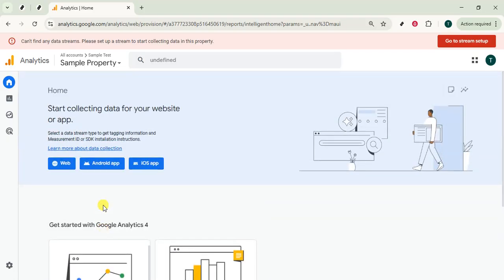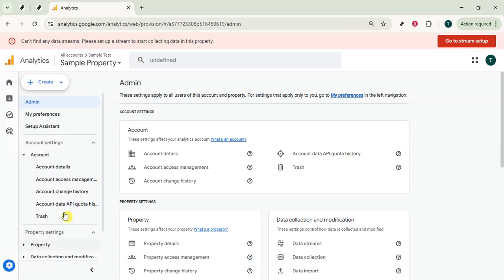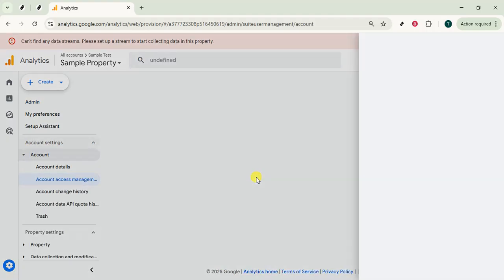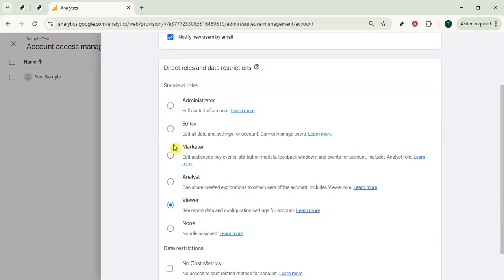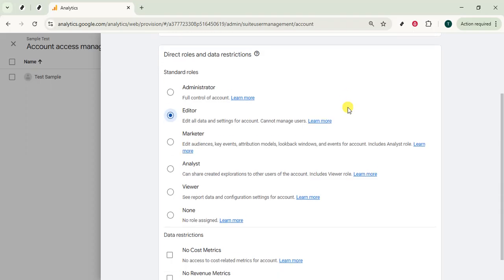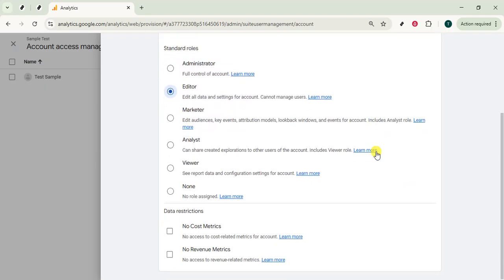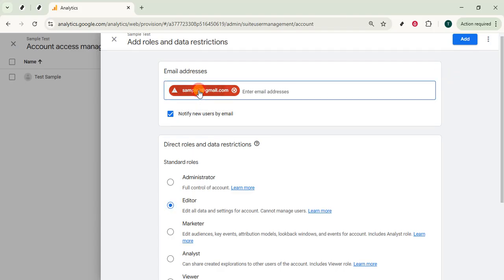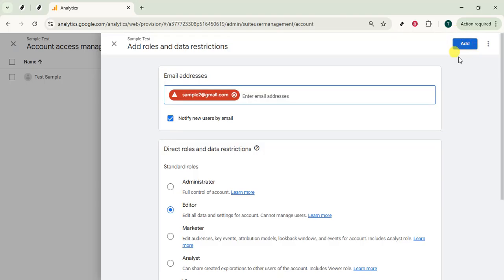How To Share Access To Google Analytics (Step By Step Guide)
How To Share Access To Google Analytics (Step By Step Guide) In this video, you’ll learn how to share access to Google Analytics step by step. This beginner-friendly tutorial shows how to give permissions to other users, manage user roles, and safely share your Google Analytics account. I’ll walk you through adding users, setting permissions, and understanding the different access levels in Google Analytics. If you want to collaborate with team members or clients, this guide will help you share access to Google Analytics easily and effectively.